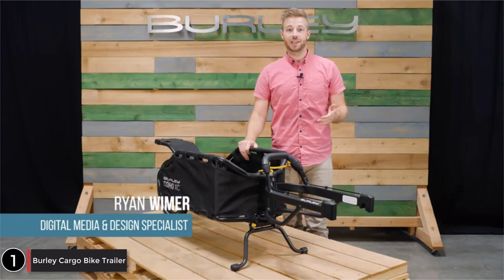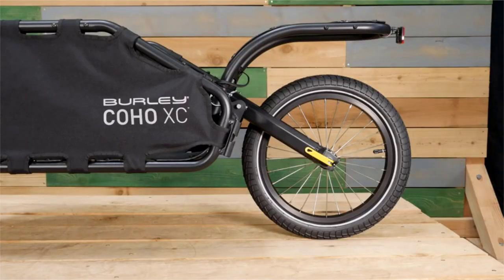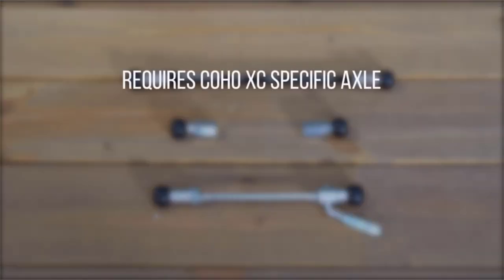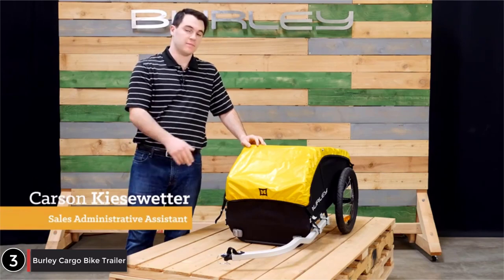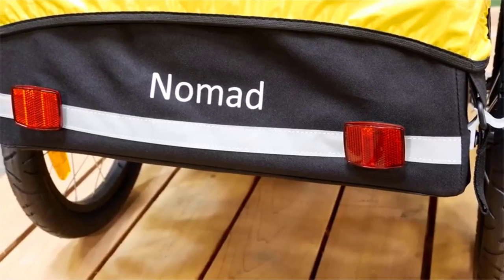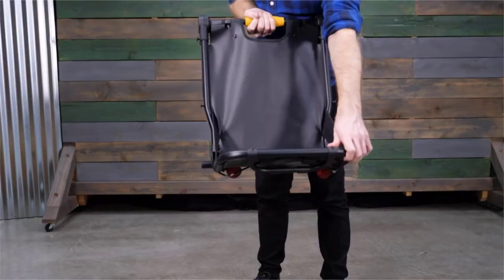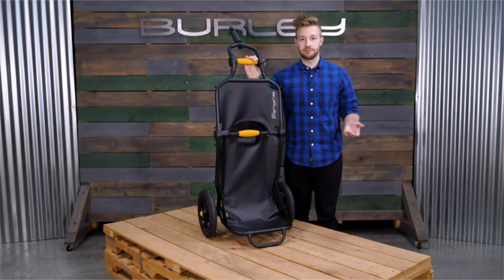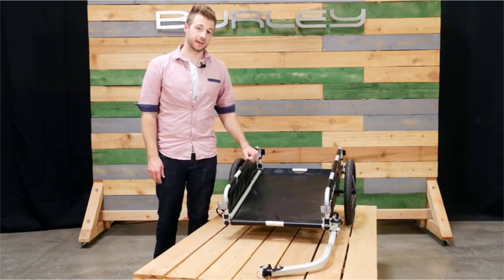Top 7 Best Cargo Bike Trailers 2023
Links To All The Cargo Bike Trailers In The Description Click [ " Show More" ]
0:00 - Burley Design COHO XC, Single Wheel Cargo Bike Trailer
2:00 - Schwinn Day Tripper and Porter Cargo Bike Trailer, Tow Behind, Not For Kids or Animals, Multiple Colors
2:35 - Burley Nomad Cargo Trailer
3:33 - Travoy, Compact Folding Cargo Bike Trailer
4:58 - Burley Flatbed, Aluminum Utility Cargo Bike Trailer
5:41 - Bicycle Trailer, Foldable Bike Trailer, 16'' Wheels, 145 lbs Max Load, Bicycle Cargo Trailer with Oxford Fabric Bike Cargo Trailers, Removable Cover
7:04 - Retrospec Rover Hauler Cargo Bike Trailer with Folding Frame & Weather Resistant Fabric, Large Cargo Carrier